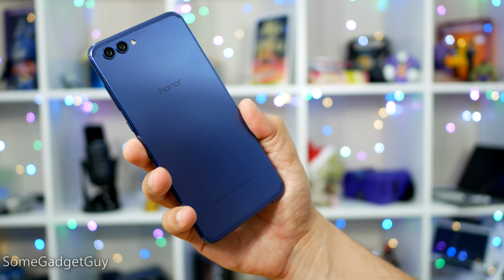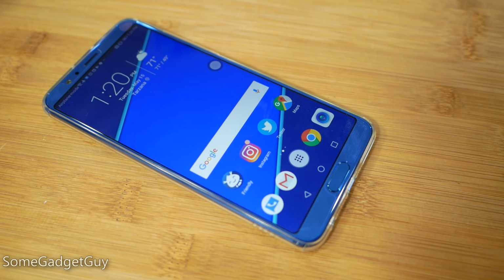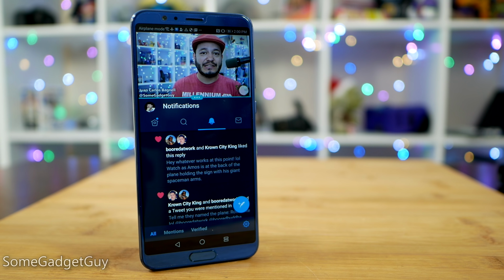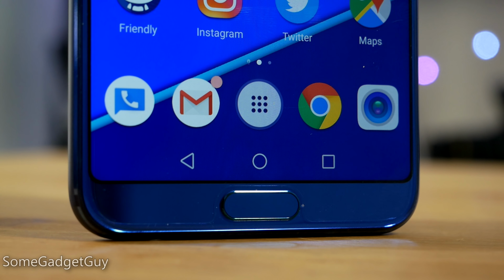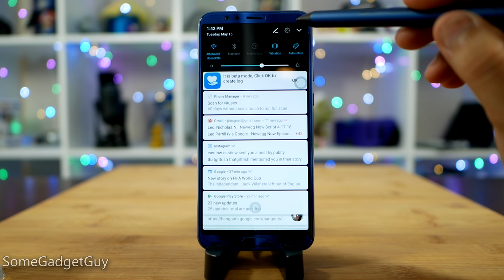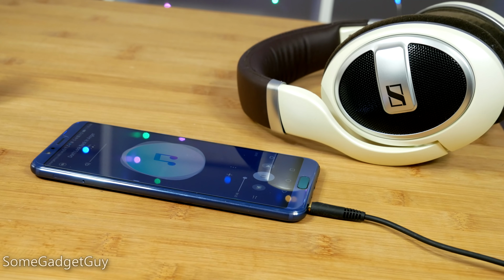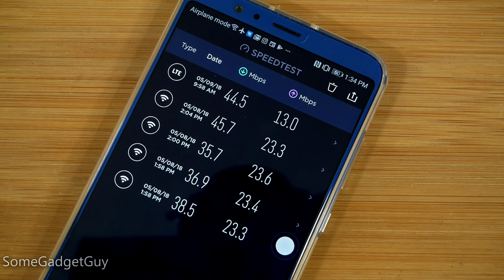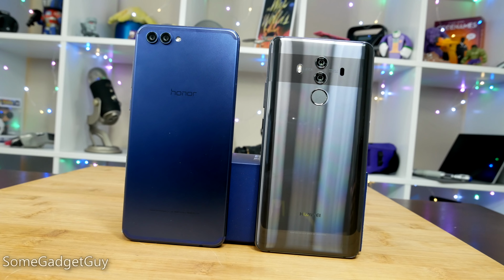Honor View 10 Long Term Review: The Last Premium Mid-Ranger?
Wrapping up my time with the Honor View 10, I have a lot of thoughts to share. This was a fun phone to review, but it was a really difficult phone to compare against other devices. Of its generation, we didn't get a lot of competition for it at that $500 price tier, and if you were shopping one today, you likely can't get a new OnePlus 5T anymore. Two months in, how has this phone performed? Let's take a look!

Support production on this channel! Early access, BTS, Fun Perks and MORE!

Sennheiser ClipMic Digital
Elgato HD S